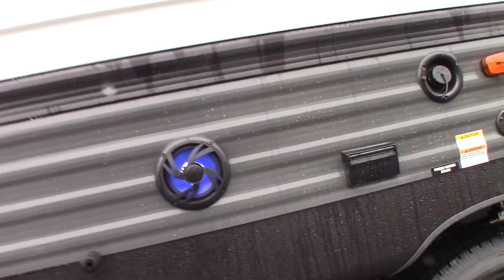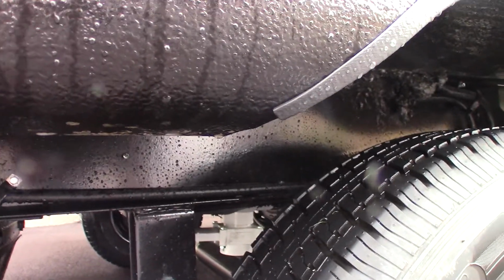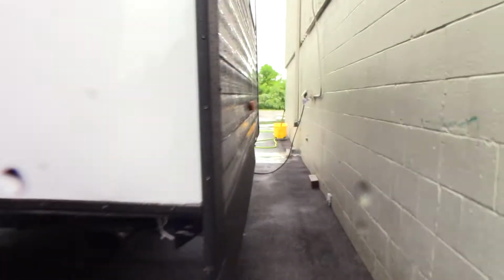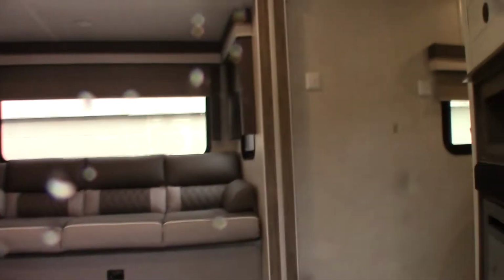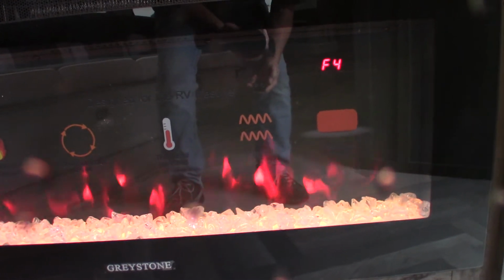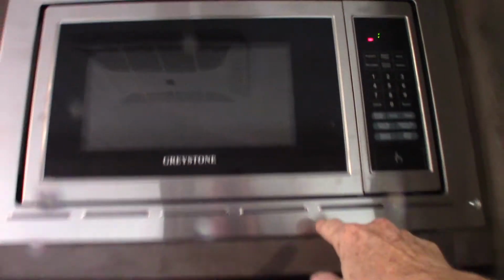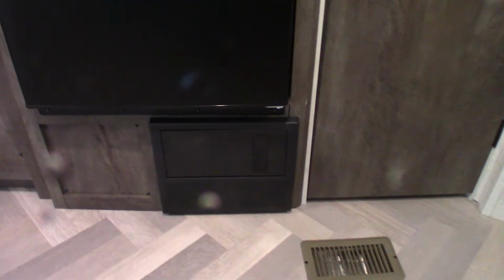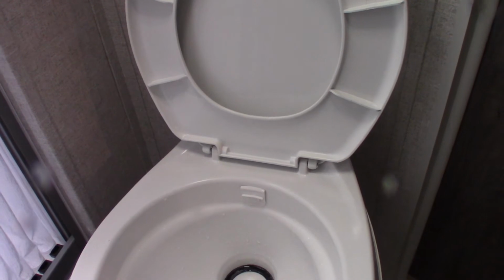2021 Salem 26DBUD